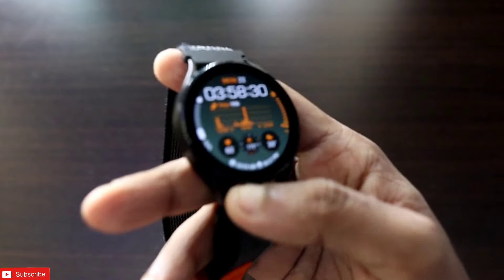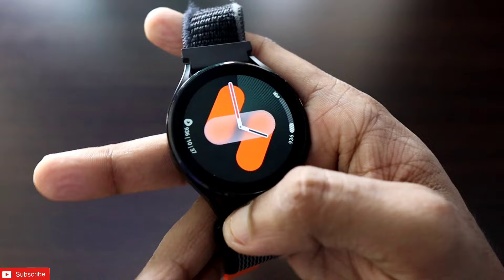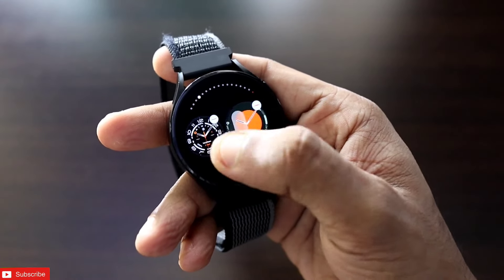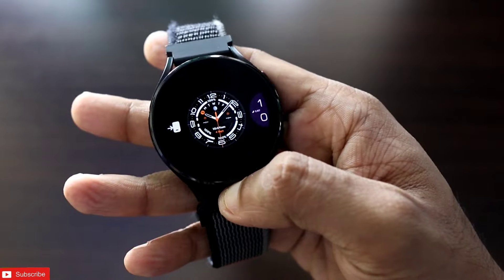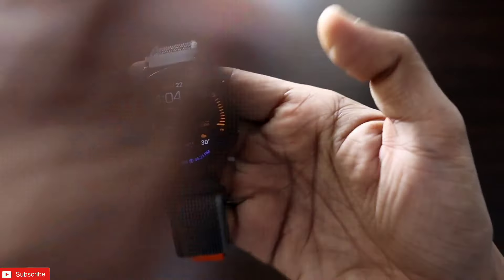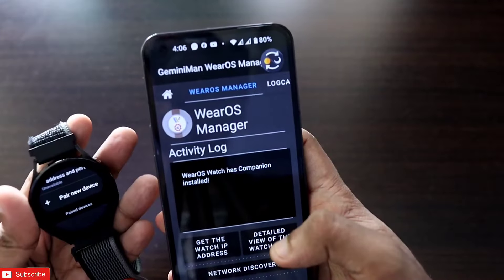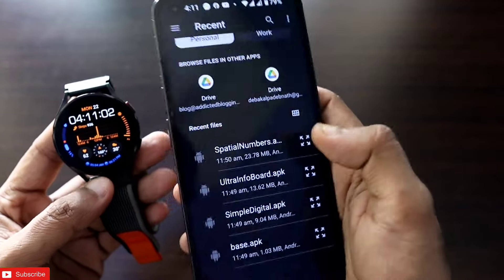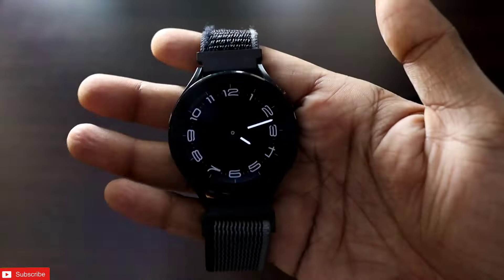Get Samsung Galaxy Watch 7 and Ultra Watch Faces For Any Samsung Galaxy Watch